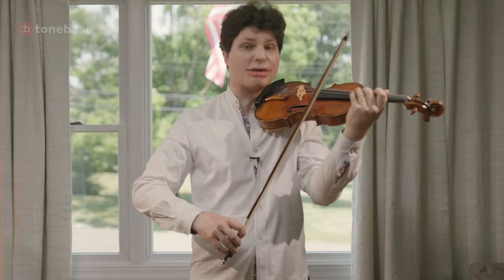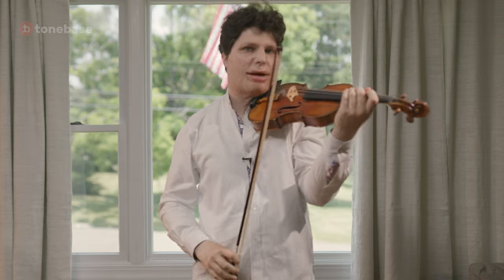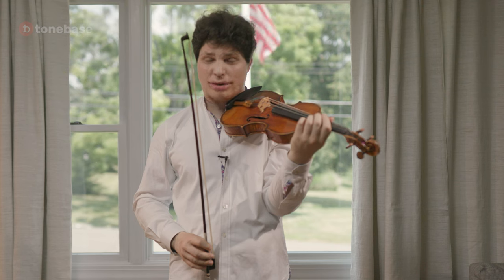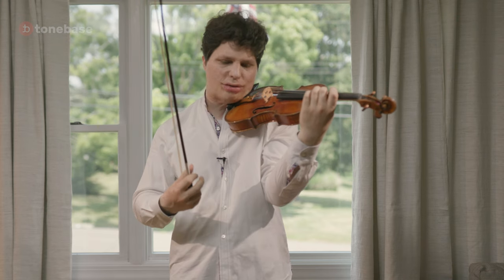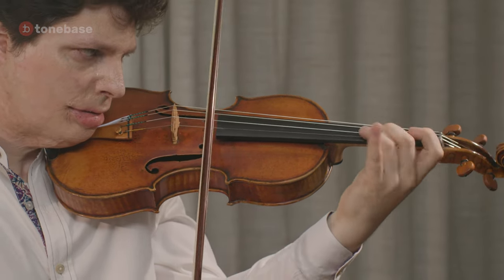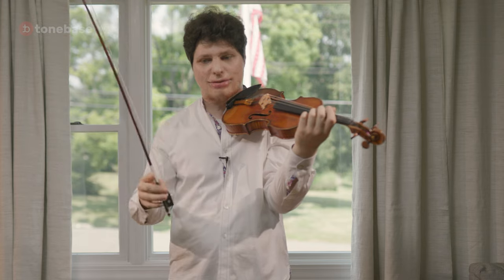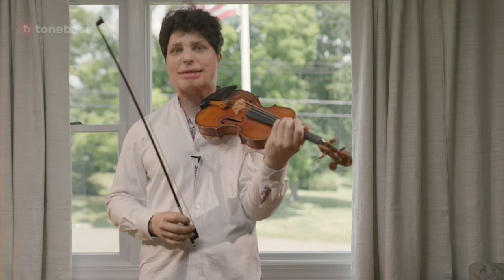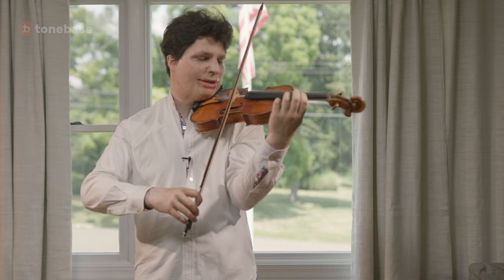Ask Augustin 49: How to keep your left hand relaxed during fast passages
It's been forever since I uploaded an Ask Augustin episode!
I'm very happy to announce that I've collaborated with Tonebase to produce a number of new episodes.
Also, be sure to check out everything else they have to offer

In this episode, I talk about reducing tension while playing very fast passages. When you practice a fast piece (in this example, Paganini caprice 5, but it applies to any very fast piece really, particularly an extended one) it's important to keep your hand relaxed enough, to prevent fatigue in the hand and injury. Over the past 10 years, I've gradually optimized my left hand technique, decreasing tension considerably.
While it's inevitable that your hand will tense up sometimes, here are the things I like to focus on to decrease tension:
__ moving the first and second fingers as little as possible (often leaving them on the string if I will return to them, and only lifting them when necessary -- and not lifting them too high); -- you often don't need to press down on the string very much, when you are just tapping the note and then lifting again -- this applies particularly to the third and fourth finger.
Basically, the faster you are playing, the less you need to press on the string. And, the higher you are playing, the less you need to press on the string. Pressing less = less tension.
This will not only prevent injury, it can also help with playing more accurately- not least because it enables you to practice more before the hand gets tired.
Don't forget that, in any case, it takes time to build stamina-- remember to take enough breaks during your practice!